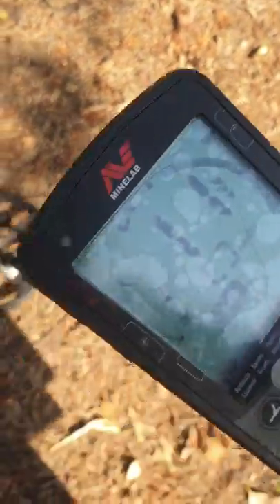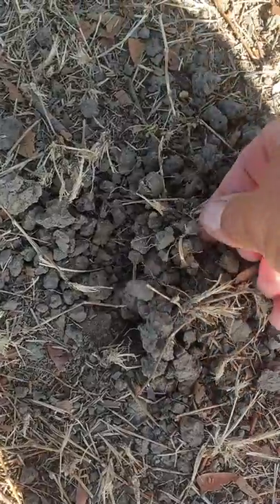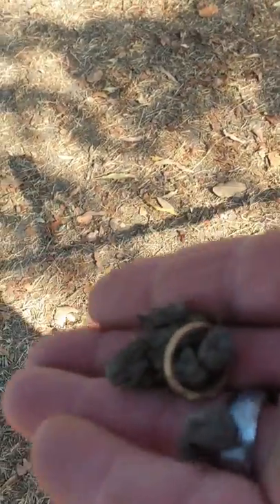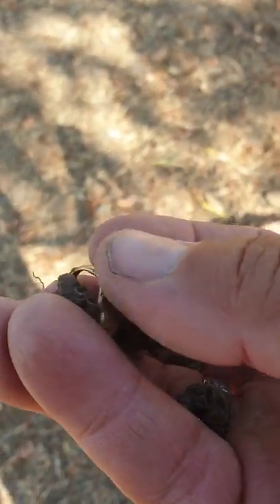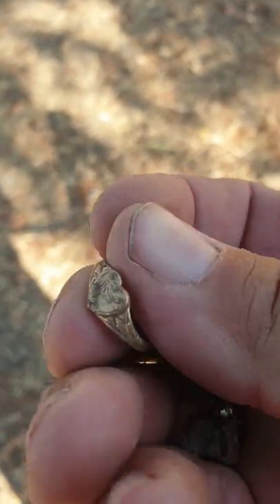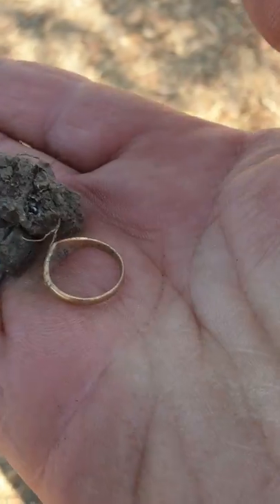Got a nice surprise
Happy days